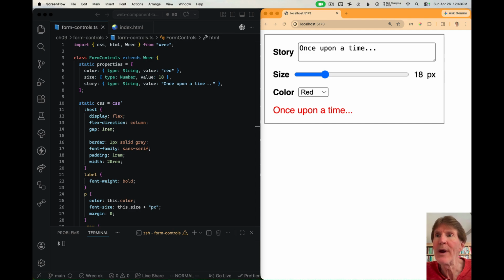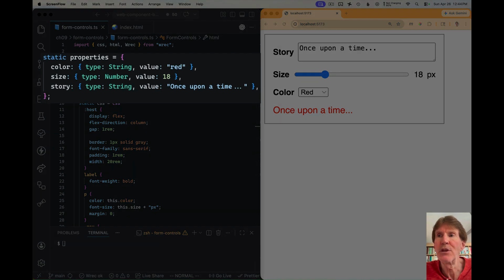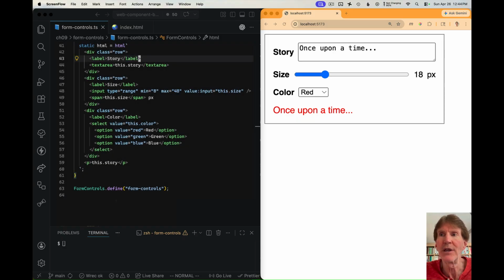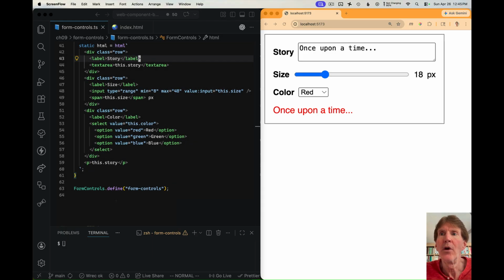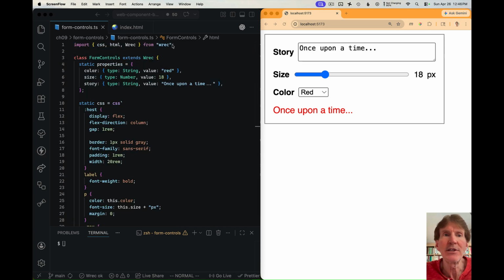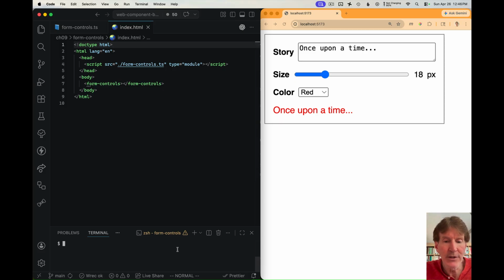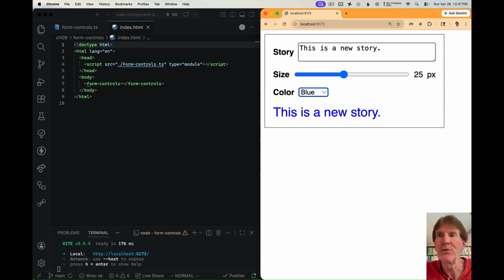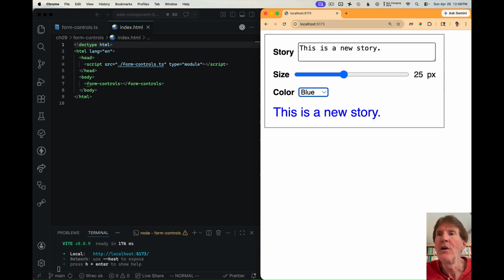Form Controls in wrec